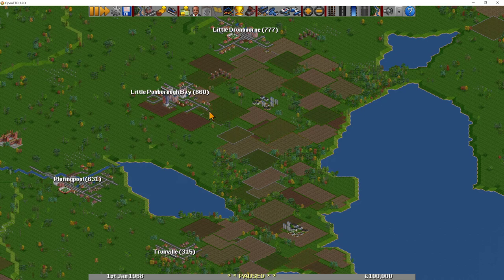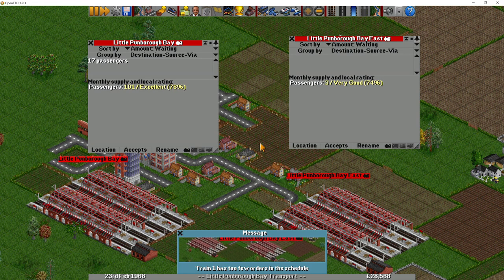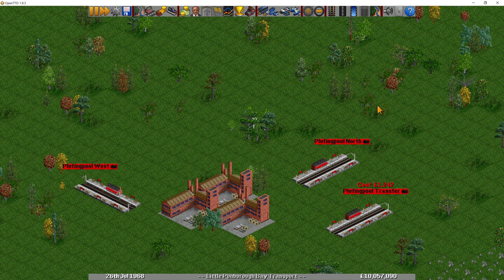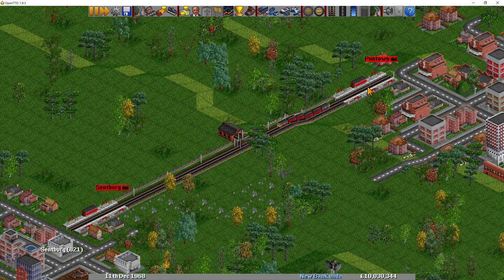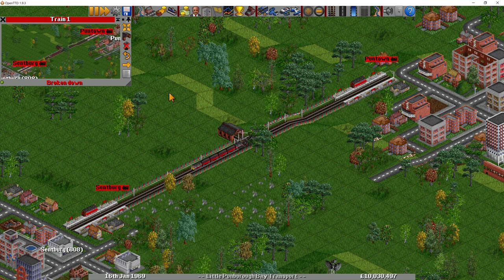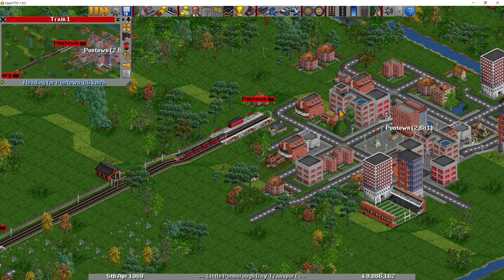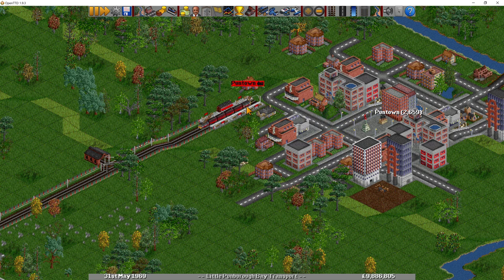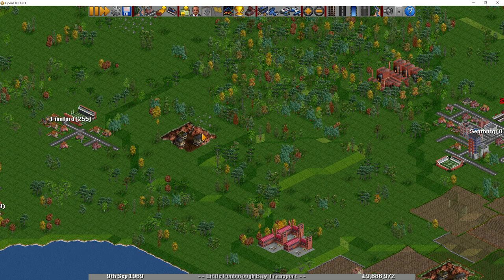Maximising Cargo - OpenTTD Tutorial #26